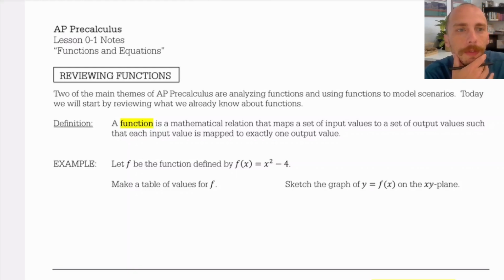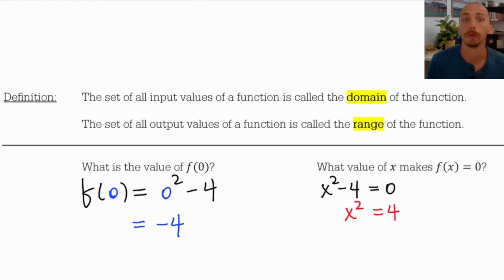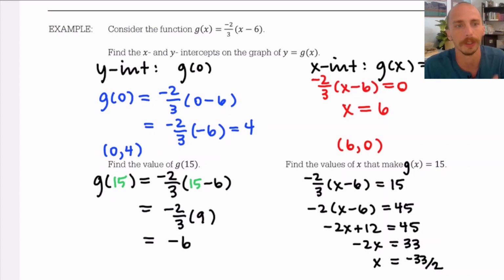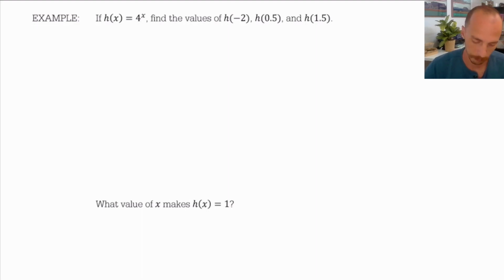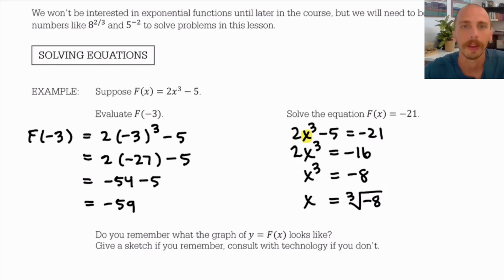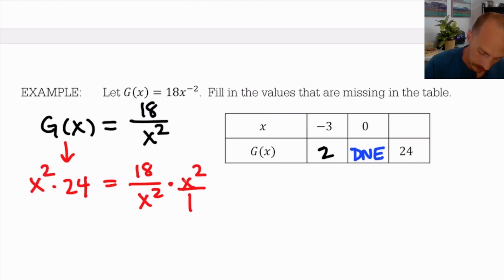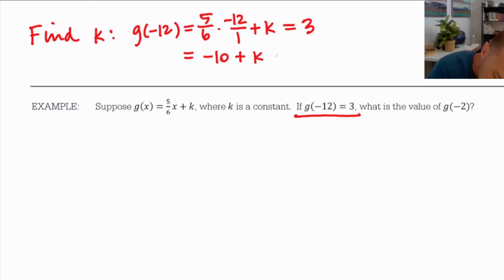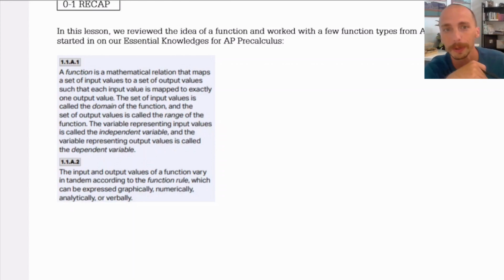Functions and Equations